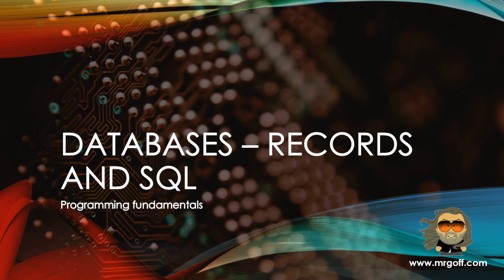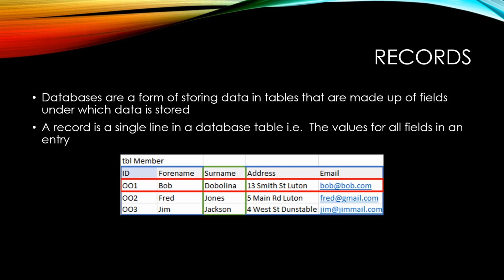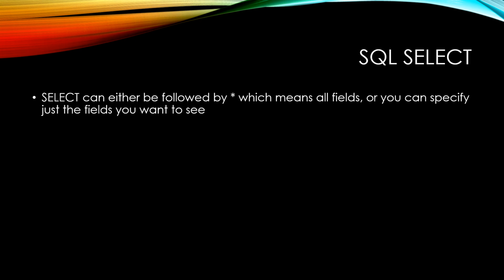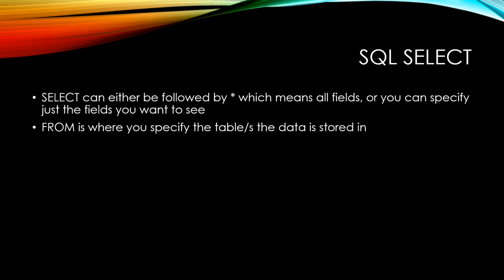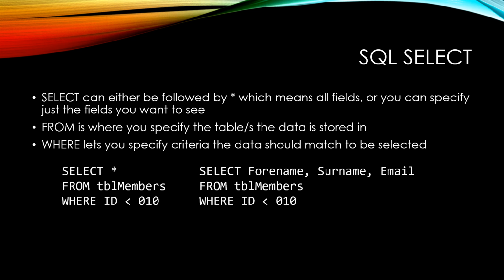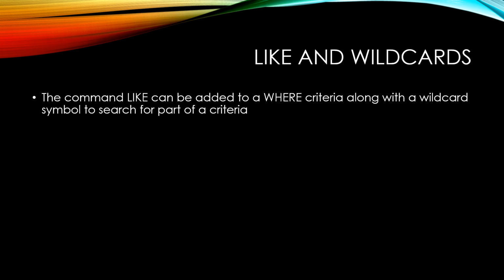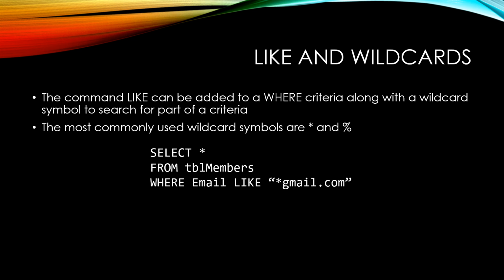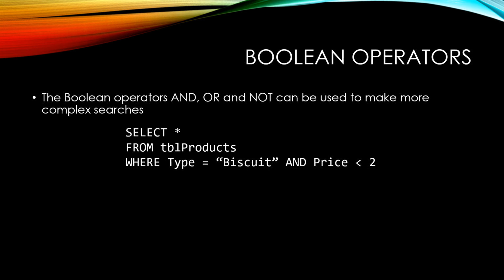OCR GCSE Computer Science with Mr Goff: 38. Databases - records and SQL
A GCSE Computer Science video covering the use of records and SL in databases presented by Mr Goff from MrGoff.com. Part of a larger series based on the OCR GCSE specification.